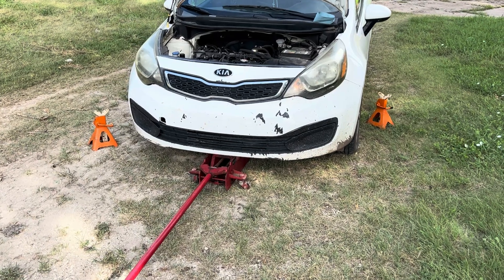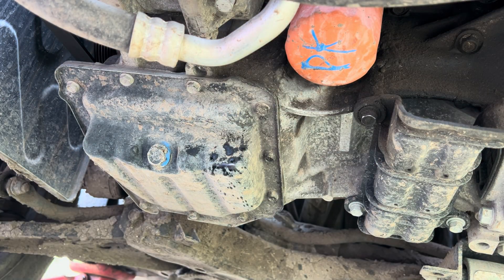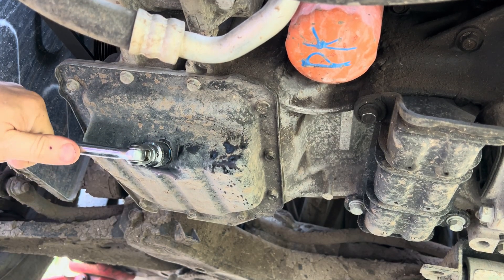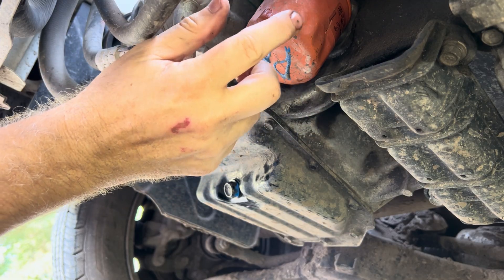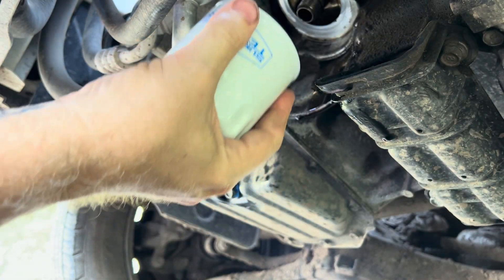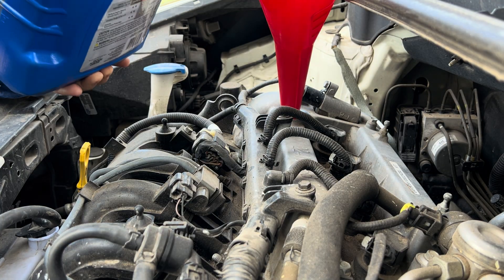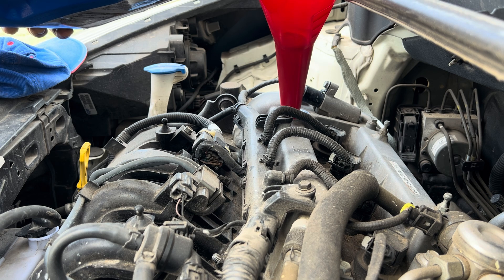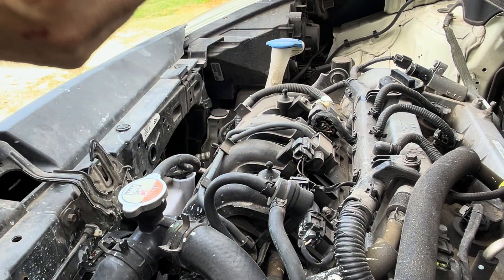Stop Kia and Hyundai Engine Failures! DIY Oil Change + Tips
Stop Kia and Hyundai Engine Failures! DIY Oil Change + Tips shows you how to perform a complete oil and filter service at home on Hyundai and Kia 4-cylinder vehicles. I demonstrate on a 2014 Rio with a 1.6L Gamma engine, but the procedure is the similar on the Hyundai Accent: (RB/RC) (2011–2017), (HC) (2017–2021, 2022), Elantra: (MD) (2010–2015), i30: (GD) (2011–2016), i40: (2011–2019), Tucson: (LM) (2009–2015), (TL) (2015–2020), Veloster: (FS) (2011–2018), and Kia Rio: (2011, 2012, 2013, 2014, 2015, 2016, 2017)

I cover safe jacking with a floor jack and jack stands, locating the drain plug and spin-on filter, and letting the oil drain to a slow drip for a more complete and cleaner change. You’ll see how to break loose a stubborn filter, wipe the mating surface, lightly oil the gasket, hand-tighten properly for easy removal next time, and prefill a vertical filter to speed oil pressure on startup. We also discuss oil choice—Kia caps often say 5W-20, while many owners prefer 5W-30 for added protection—plus why full synthetic (and high-mileage blends past ~100k) is a smart pick. Many Kias use 4.5 quarts and about 25–32 lb-ft torque on the drain plug, but check your owner’s manual for exact capacity and torque. Up top, we reinstall the cap, add oil, start the engine until the oil light goes out, then verify the dipstick hits the top dimple. Finally, we show clean used-oil disposal options and link tools, filters, and wrenches below. Keep your Kia and Hyundai healthy, save money, and avoid preventable engine failures.

All parts, tools, and recommended products are listed below.

Parts Required:
-NOTE: Before purchasing, enter your vehicle year/make/model/trim in the Amazon garage tool to confirm fitment.
-WIX Heavy Duty Oil Filter
-Mobil 1 High Mileage Full Synthetic Motor Oil 5W-30, 5 Quart

Tools, Equipment, and Supplies:
--Car jack or OEM screw jack
-2.5 Ton Hydraulic Low Profile Car Jack with Portable Storage Case
-4 Ton Hydraulic Bottle Jack w/ Carrying Case
-Jack stands - 3 Ton BIG RED Steel Jack Stands: Double Locking
-Oil Drain Pan - Anti Splash, 2 Gallon (8L) Capacity
-45-Piece 3/8" Metric Socket Set
-Oil Filter Pliers
-Swivel Oil Filter Wrench
-3/8" Drive Torque Wrench (up to 100 ft-lbs) - CRAFTSMAN Torque Wrench
-Oil Funnel
-CRC Brake Parts Cleaner
-LED Headlamp
-Portable LED Work Light
-Scott Shop Towels, 2PK
-Heavy Duty Disposable Nitrile Gloves with Diamond Texture Grip
-Clear Safety Glasses with Anti-Fog and Scratch-Resistant Wrap-Around Lenses, Adjustable Temples, and Nose Pads — ANSI Z87 Certified

SAFTY
-Let the engine cool before you start. Hot oil can exceed 200°F and cause severe burns.
-Support the vehicle with properly rated jack stands on solid ground and use wheel chocks. Never work under a car supported only by a jack.
-This tutorial is for education only. You accept all risk. Verify specs in the owner's manual or by VIN and seek a qualified technician if unsure.

🔧 About YOU Can Fix Anything:
My wife is notorious for telling friends, family, and total strangers, "Ask Eric... He can fix anything!" At YOU Can Fix Anything: Auto, we specialize in empowering car enthusiasts like you to tackle common automotive repair issues confidently. Our tutorials combine clear instructions, expert tips, and high-quality visuals to ensure a smooth repair process.

Video Production Equipment:
-iPhone 14
-RØDE Wireless Microphone for iPhone with Charging Case
-Xenvo Pro Lens Kit for iPhone and Android, Macro and Wide Angle Lens with LED Light and Travel Case
-JOBY GripTight GorillaPod for Smartphone
-Vanguard Alta Pro 2+ 263AB 100 Tripod with Alta BH-100 Ball Head and Multi-Angle Center Column